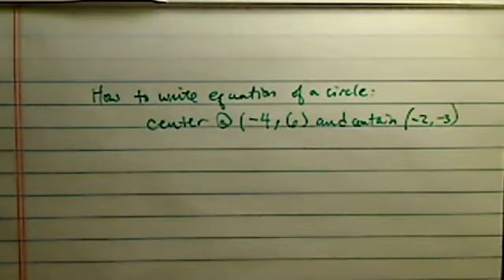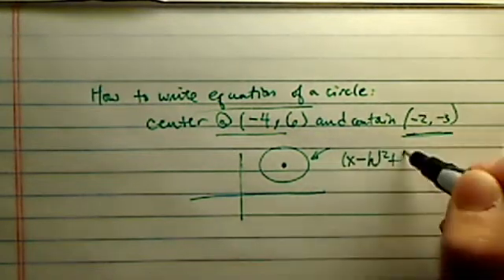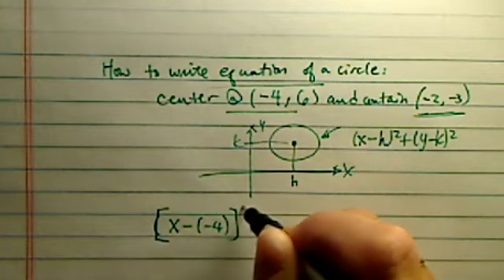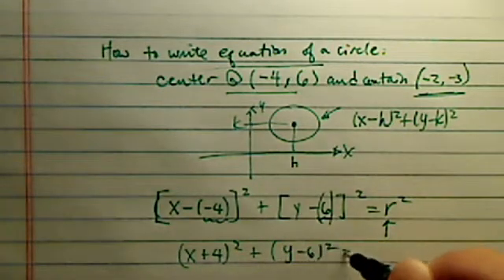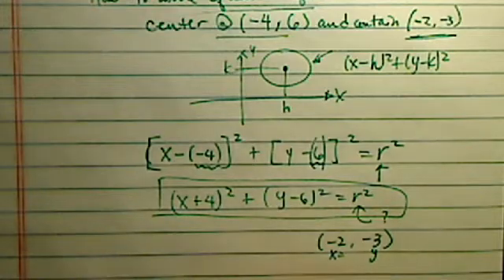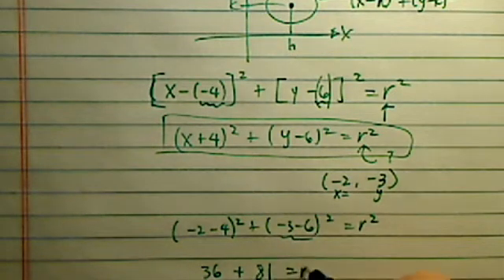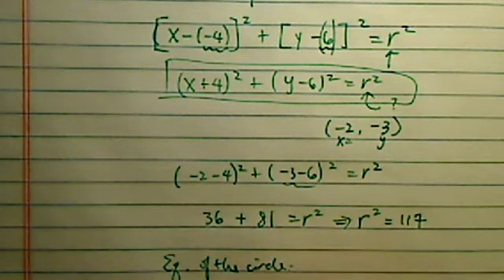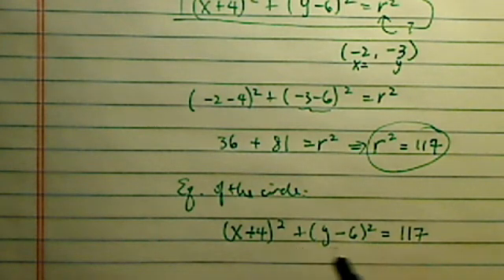*how to find an equation of a circle?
A production.How to write an equation of a circle?

Center at (-4,6) containing (-2,-3)